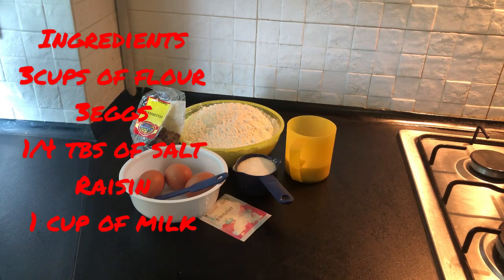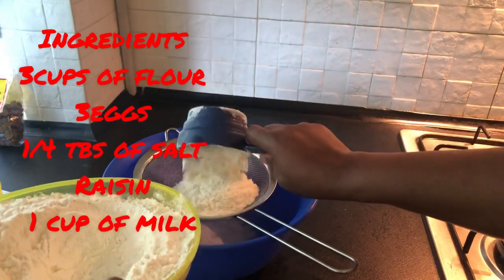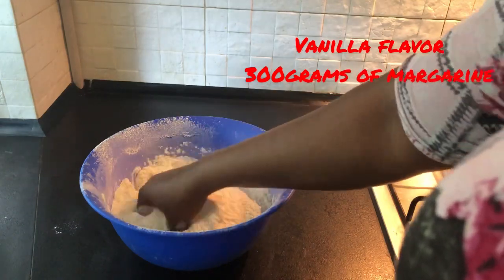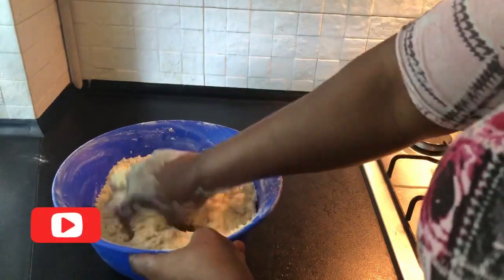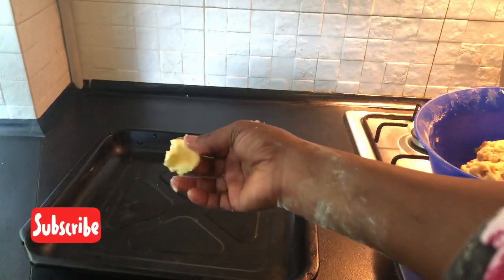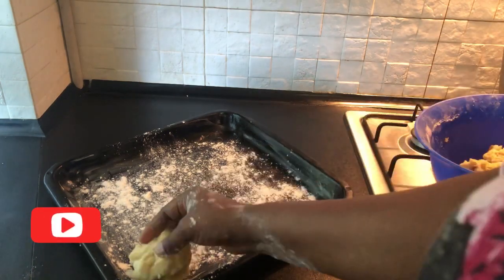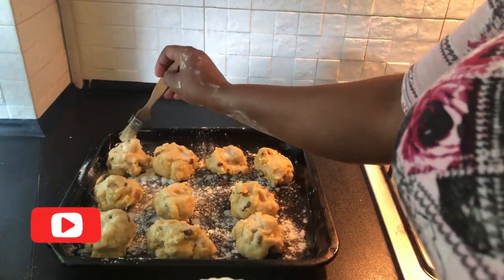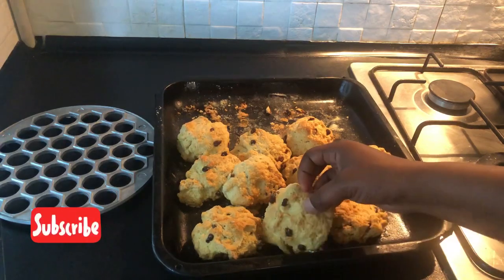Make Your FanMilk Rockbuns At Home | Easy and Fast | Eve's Kitchen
Quick and tasty way of makes rock buns or rock cake 🎂
Ingredients
3 cups of flour
3 eggs 🥚
1/4 tbs of salt
Raisin
1 cup of milk
Vanilla flavor
300grams of margarine 🧈
Hello lovely people thank you all for your support please try this simple recipe to make tasty rock buns or rock cake and you can enjoy with any drink 🍹 of your choice one ☝️ thing that is important you can reduce or increase the ingredients according to your taste